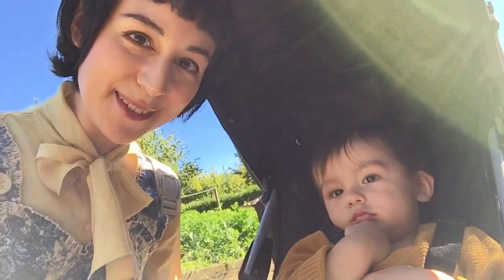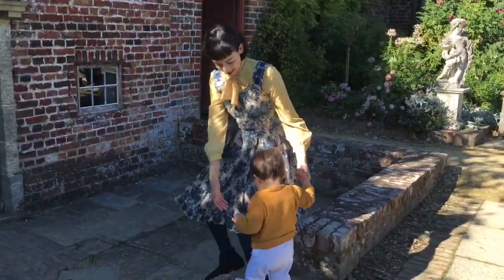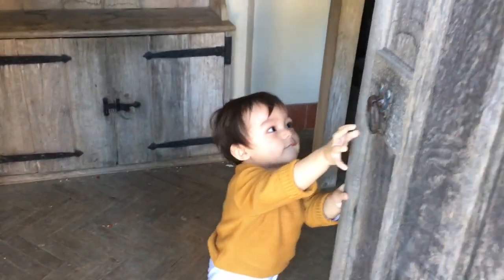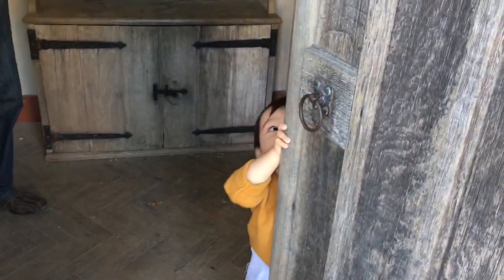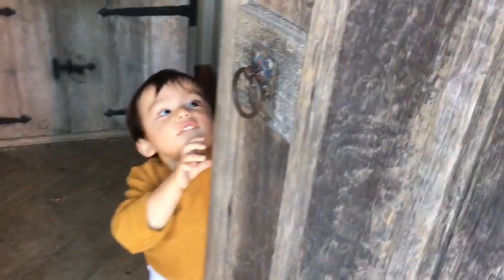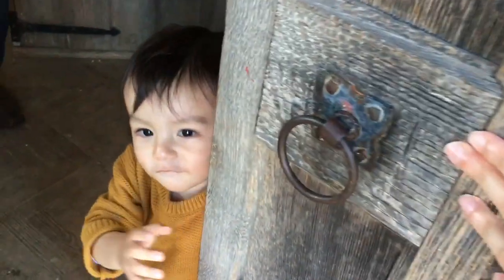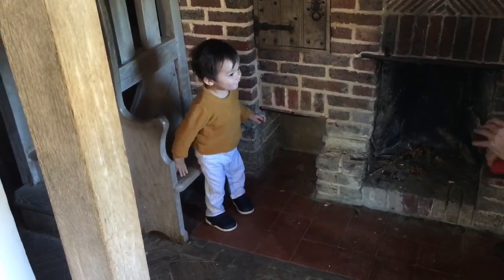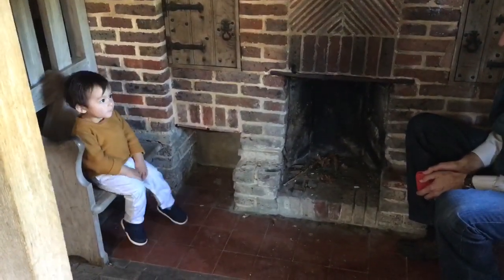Vlog at Parham House and Gardens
My name is Sapphira and I'm a UK mummy and part time model in Japan. I love all things cute and retro!

I try to upload a new video at least once a week.